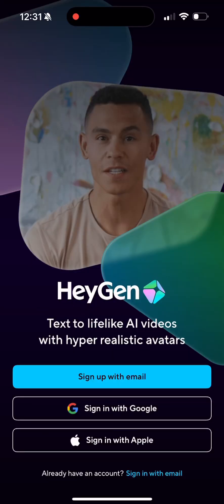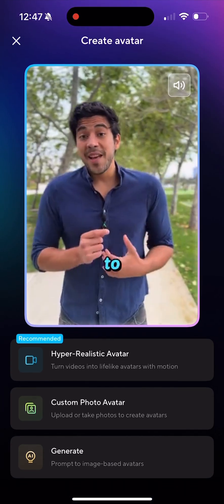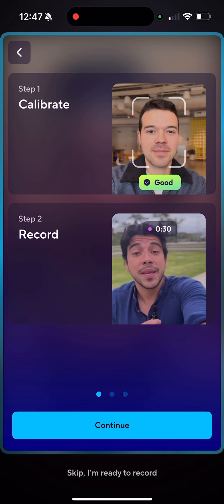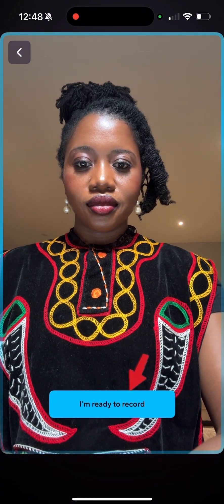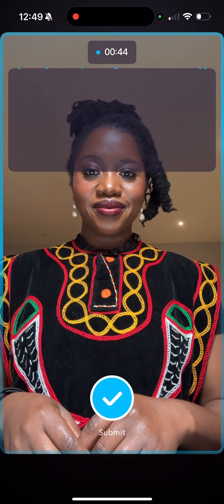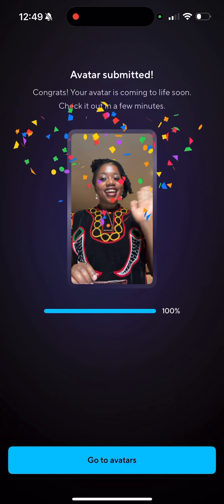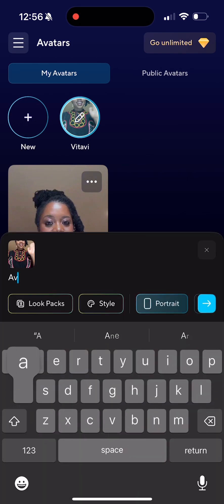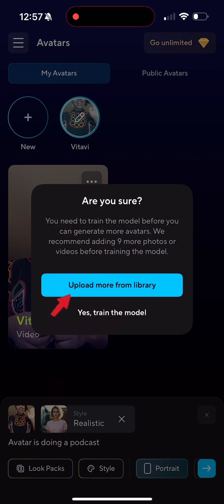How To Create Your Digital Twin AI Avatar in HeyGen (Step-by-Step for Beginners) - App Version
Ever wondered how people show up online every day without actually being on camera?
That’s the magic of AI avatars — and I’m showing you exactly how to create yours using HeyGen.

When I started experimenting with AI, I realized something powerful:
You don’t need to look “perfect,” hire a videographer, or even feel camera-ready to build authority online.
Your avatar can do the talking — literally.

Here’s what I’ll show you in this tutorial:
✨ How to record and upload your voice
🎥 How to design an avatar that matches your brand vibe

This is perfect for busy professionals who want to create content, tutorials, or digital business videos without the stress of filming every day.

Ready to build your digital twin?
to learn step-by-step how to use AI tools like HeyGen to grow your business and personal brand.

Because in this new era, you don’t just use AI — you become it. 😉